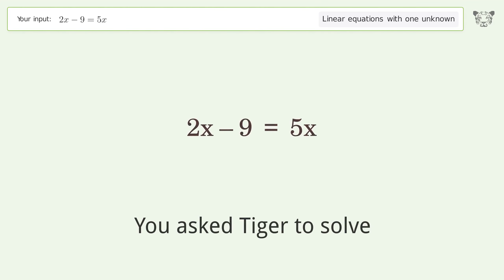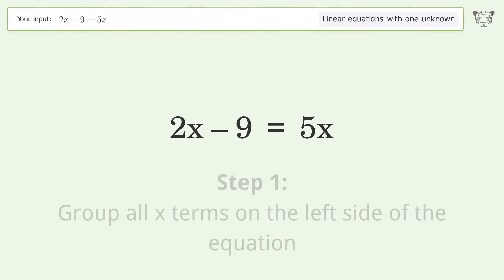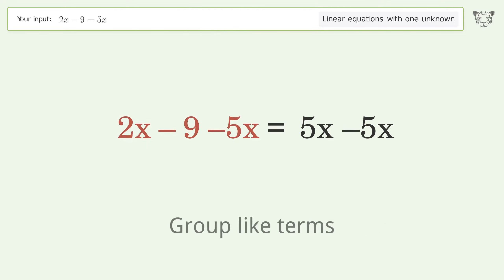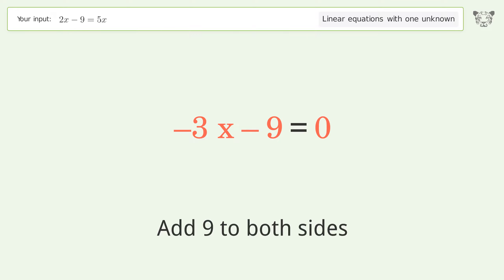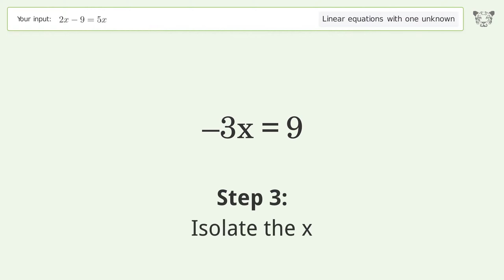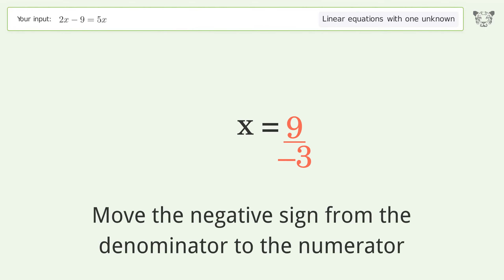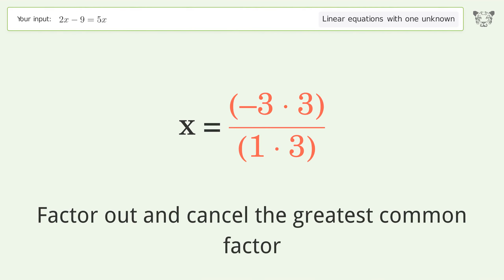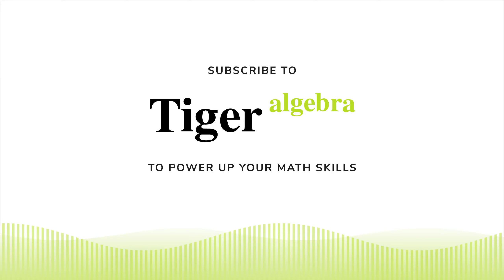Solve 2x-9=5x: Linear Equation Video Solution | Tiger Algebra